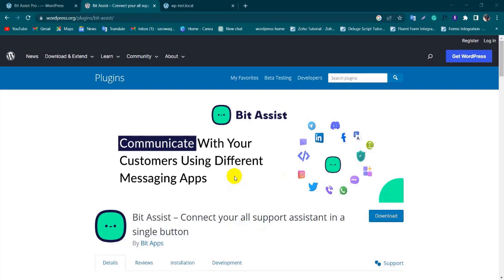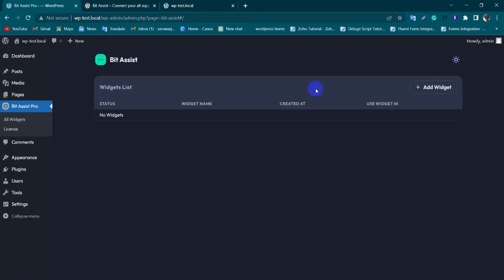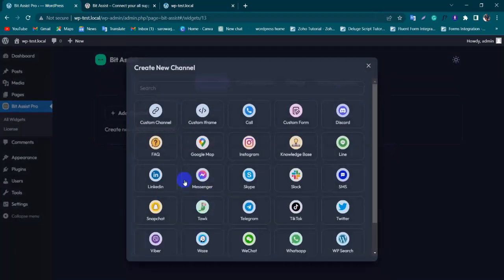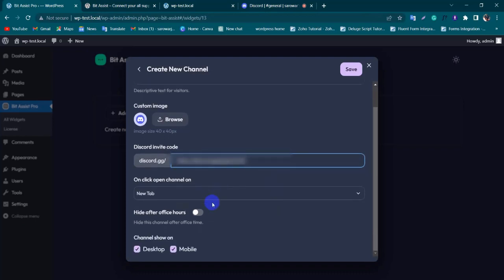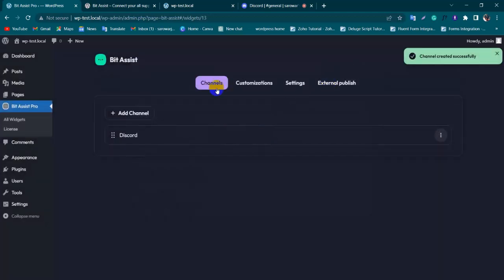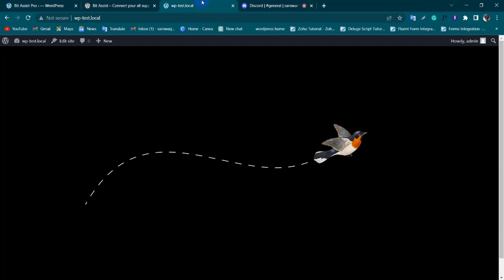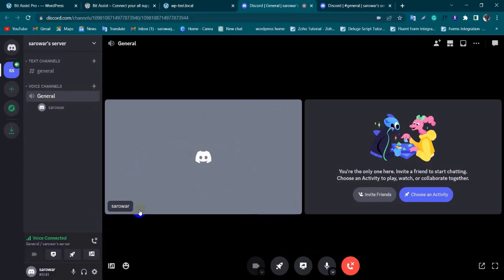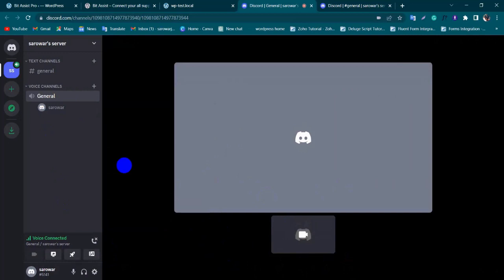How To Add Discord Server And Chat Button On Your WordPress Website Using Bit Assist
In this video we will show you how to add Discord server and chat button in your WordPress website. For this we will use Bit Assist WordPress plugin. Bit Assist helps you to connect 20+ social media software on your website.

✔ AVAILABLE CHANNELS:
1.
2.
4.
7.
9.
19.
27.